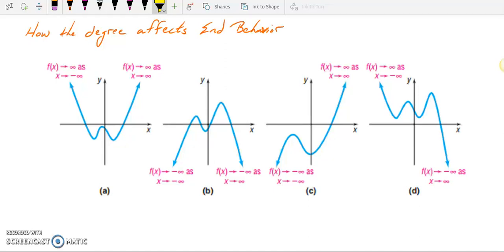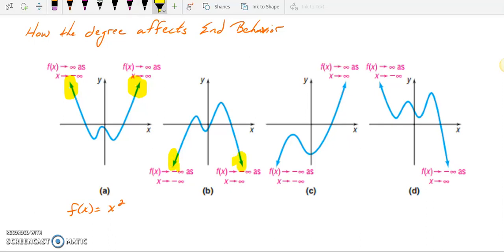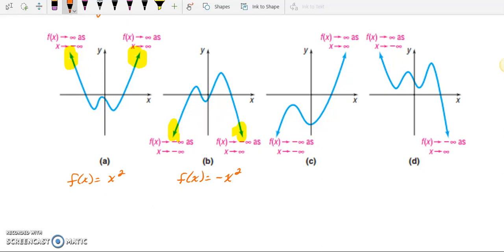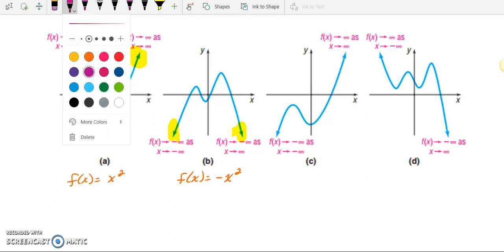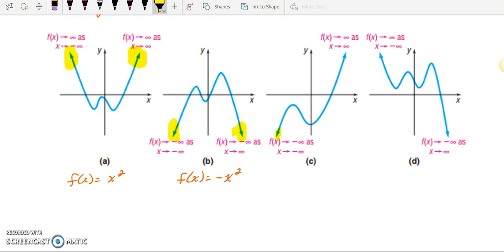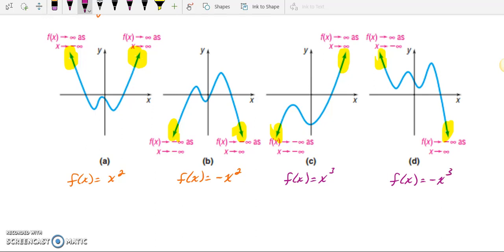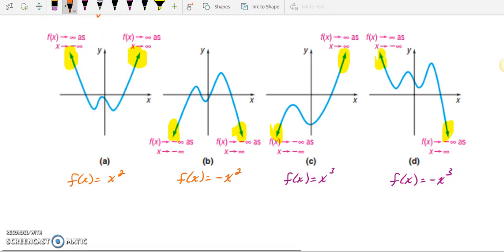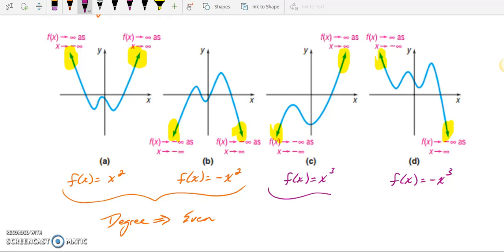06. How the Degree Affects End Behavior